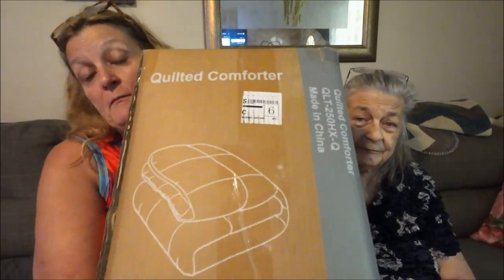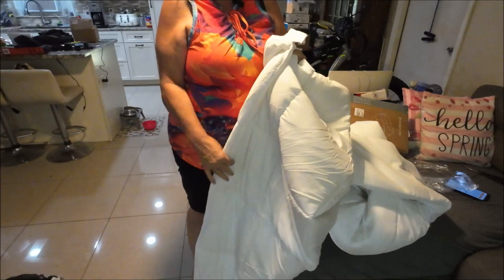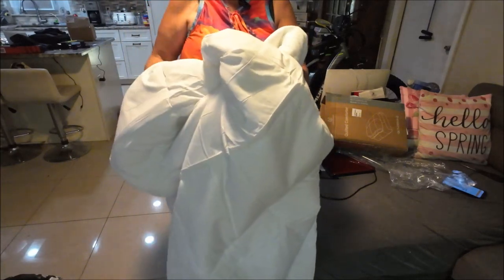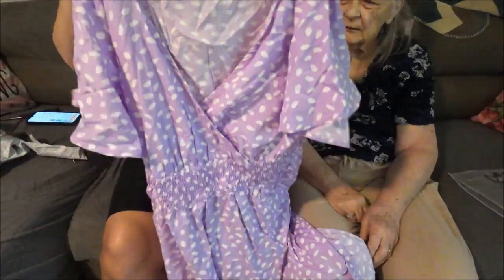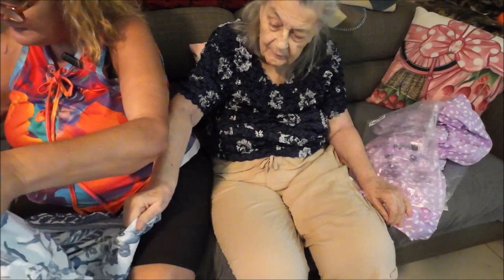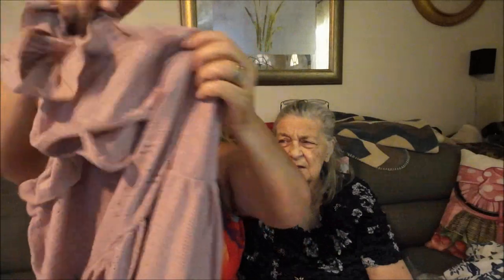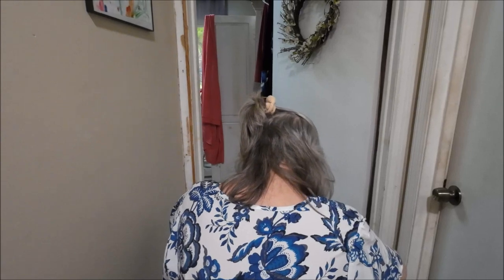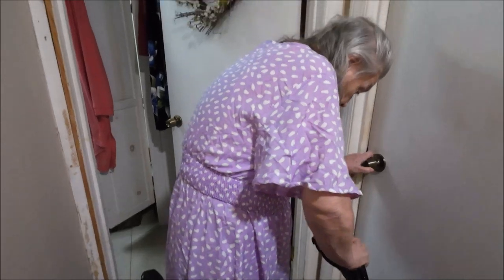Lets See What Mom Likes From Temu On This Haul